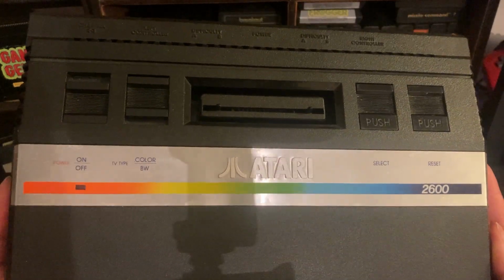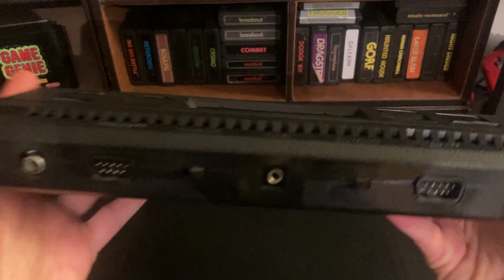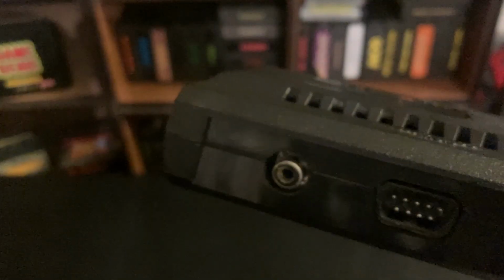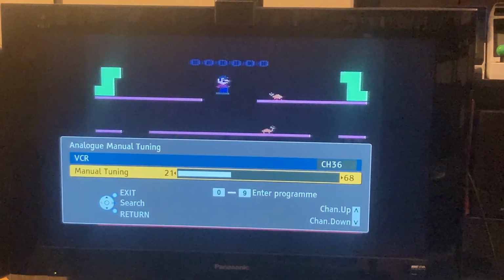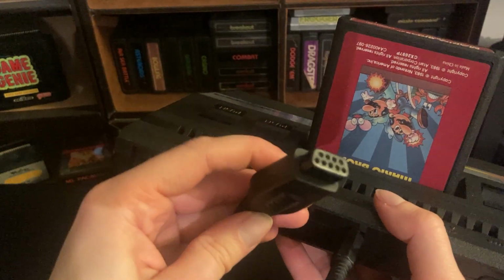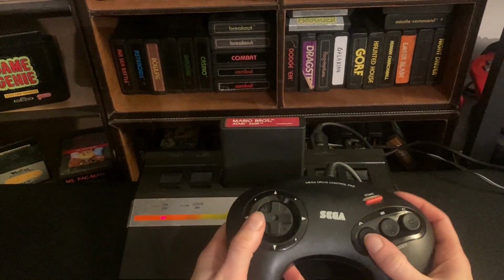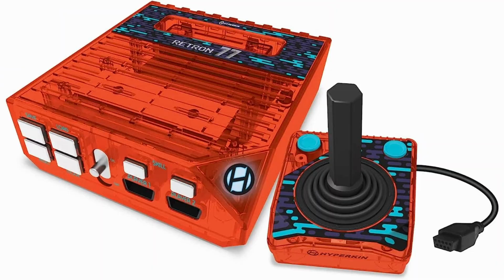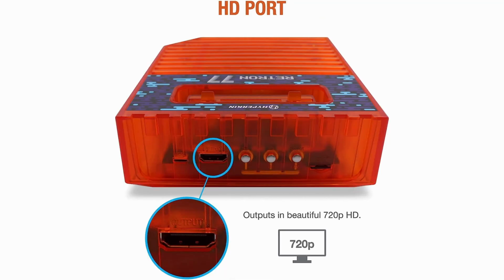Best Picture Quality from Atari 2600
How to get the best picture quality from the Atari 2600!